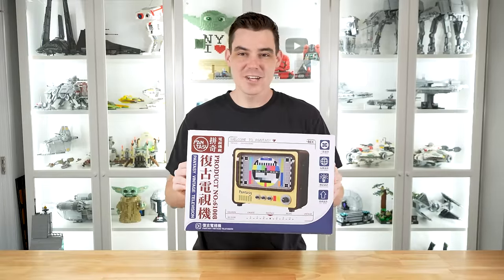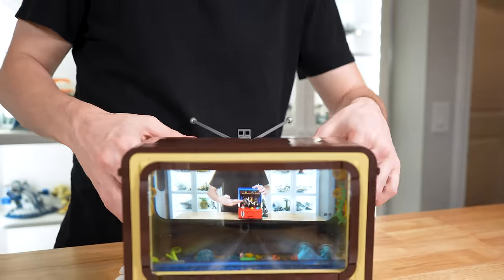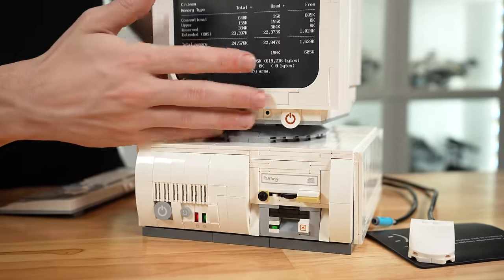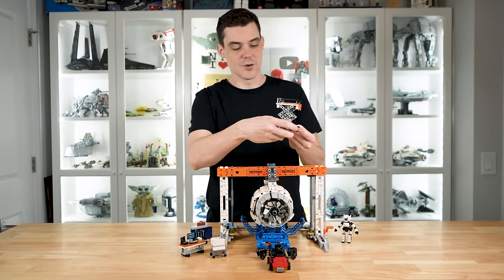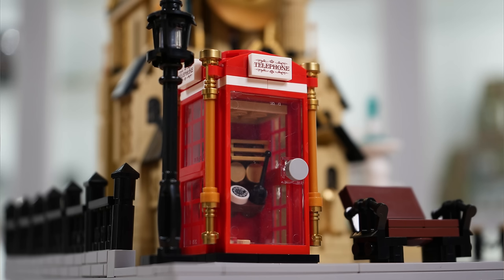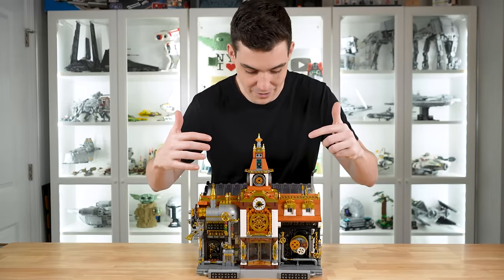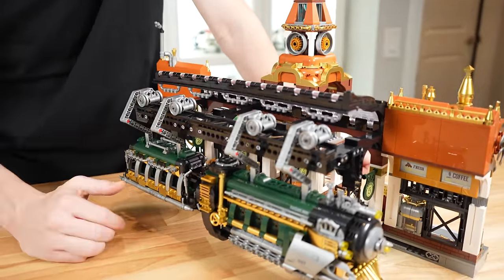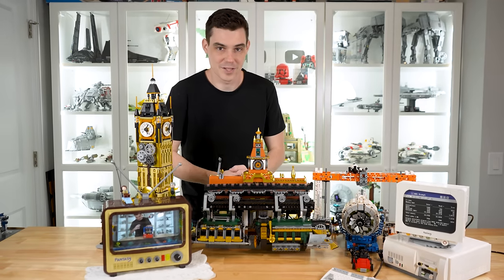PANTASY Bricks 90's PC, Vintage TV, Aircraft Engine, & STEAMPUNK Building Sets! (Review)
Pantasy sent me 5 more building sets to review! There was some incredibly attention to detail with these sets, creative features, and my favorite turned out to be the 90s PC! It's a keeper!

1. Follow Pantasy.official on Instagram.
2. Share one of their posts.
3. Send them a DM to confirm entry.
4. We will pick a winner in ~ 1 week!

pantasy.official

0:00 Intro & Giveaway
Vintage TV
90's PC
Aircraft Engine
Steampunk Clock Tower
Steampunk Train Station